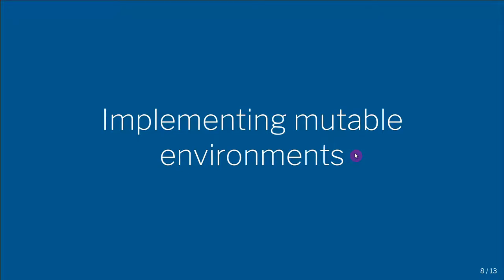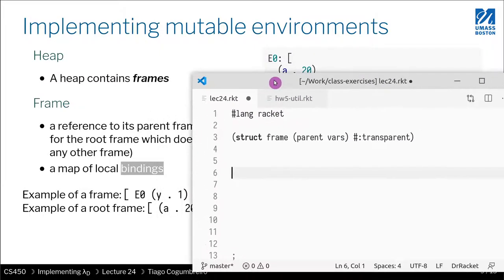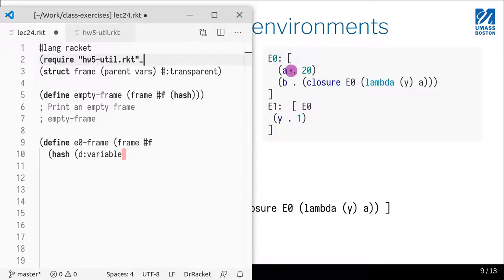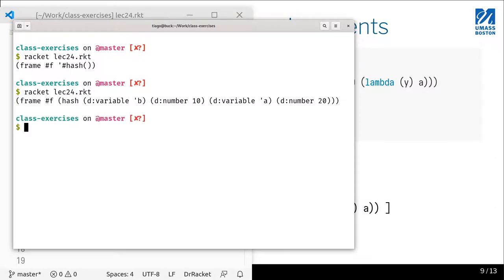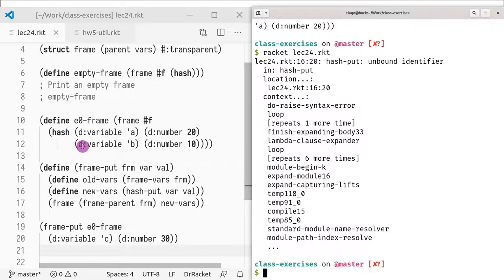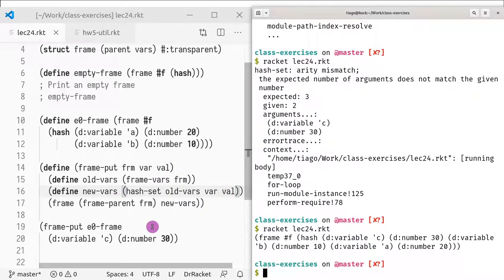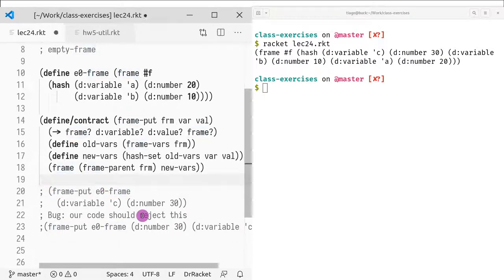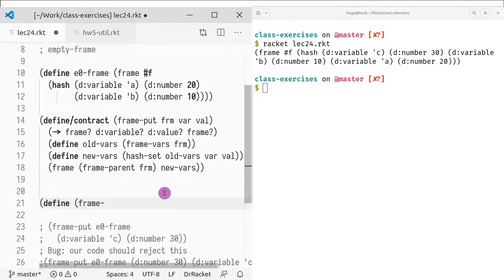CS450 - 24 - 3 Implementing frames live coding